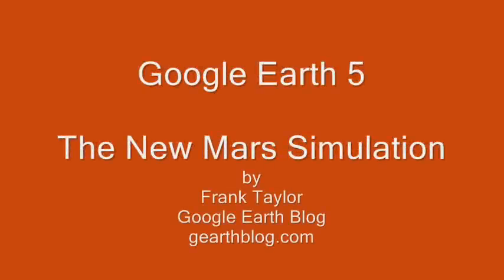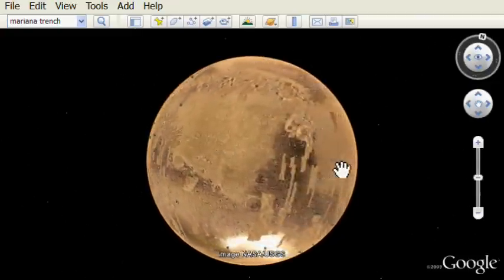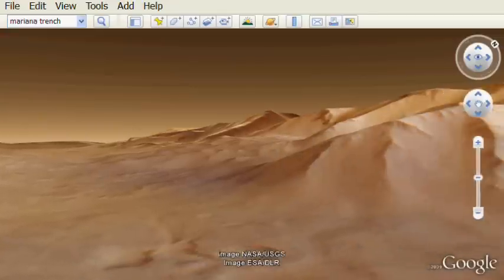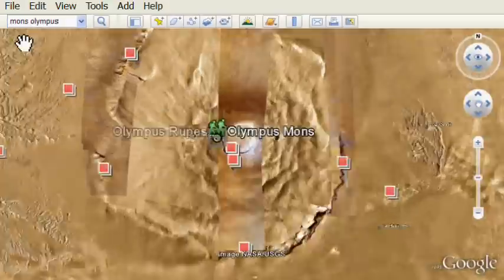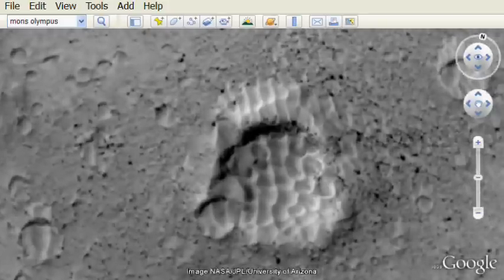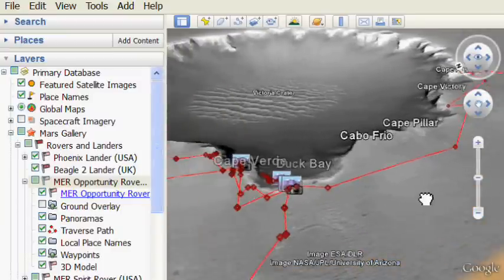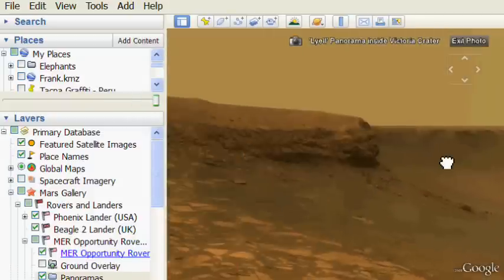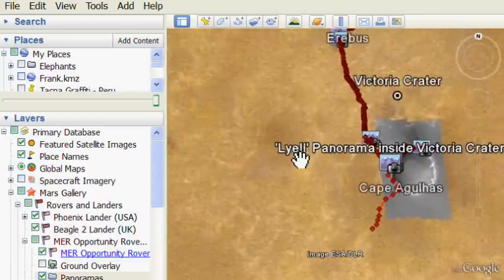Google Earth 5 - 3D Mars!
This is an exciting demo of the new Google Earth 5 simulation of Mars - complete in 3D.  It shows you a number of the new features including 3D terrain, high resolution satellite imagery, locations of the landers, and tracks of the rovers on mars.